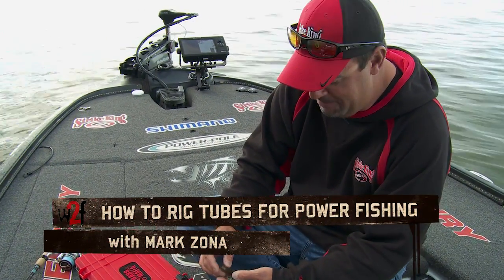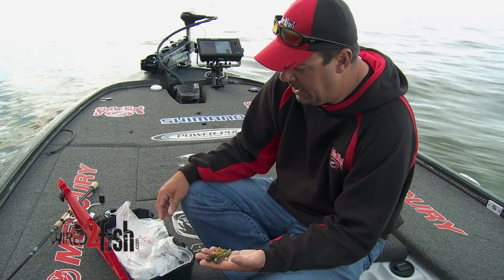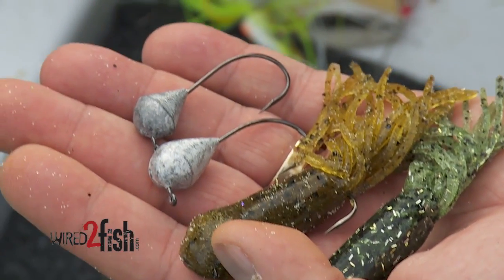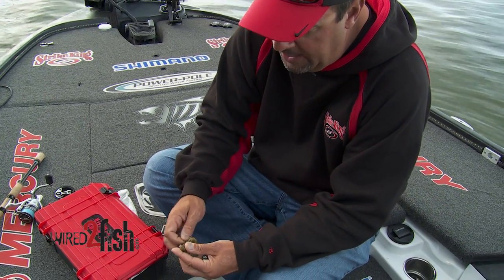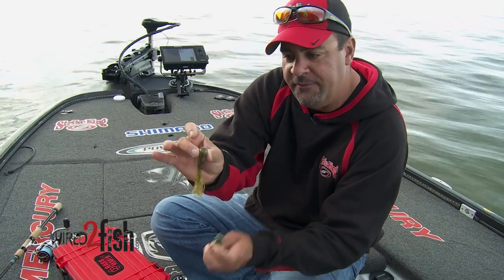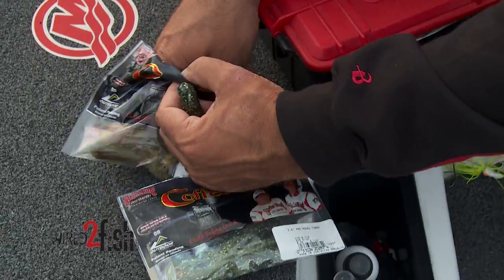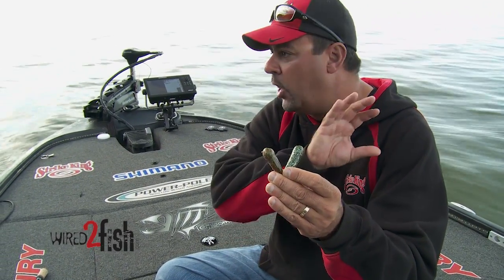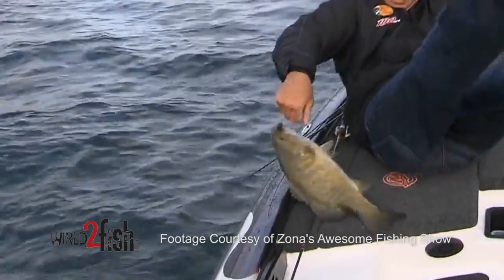How to Rig Tubes for Power Fishing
Mark Zona is not shy when it comes to fishing tubes for smallmouth bass. He likes a big tube, a big head and fishes it hard and aggressive to trigger the biggest smallmouth bass in a system on an otherwise finesse presentation. Yeah he'll fish it on a spinning rod and reel with braid and fluoro, but he's snapping it and cracking it with an aggressive presentation to get those bass going.

In this short video he walks us through how he rigs a tube, his favorite colors and why a big head is better most of the time than a small jighead for catching bigger smallmouth.

Check out his other video on how he fishes this tube with the "cracking" technique for big smallmouth bass